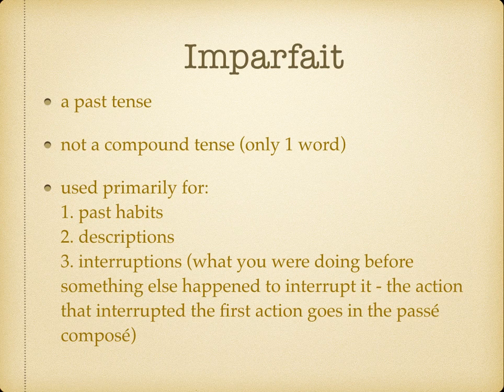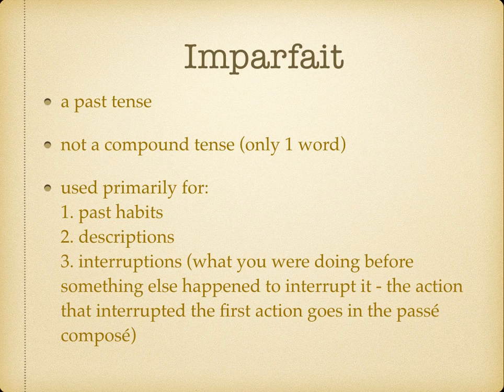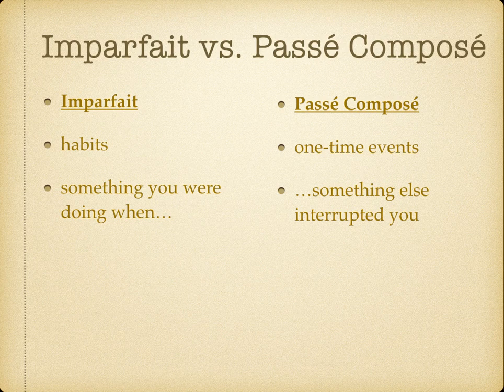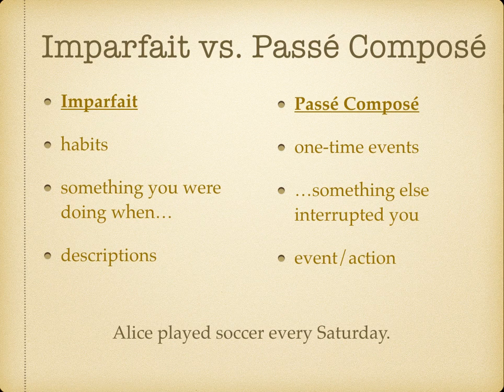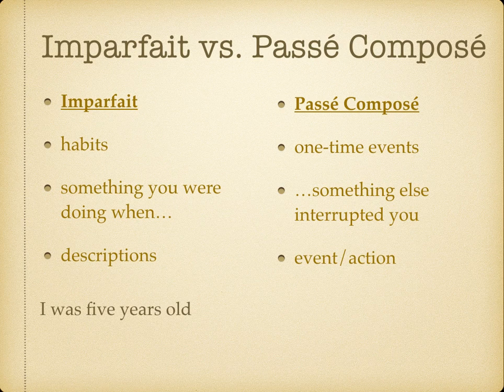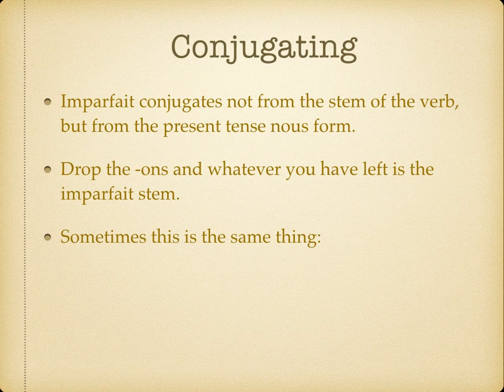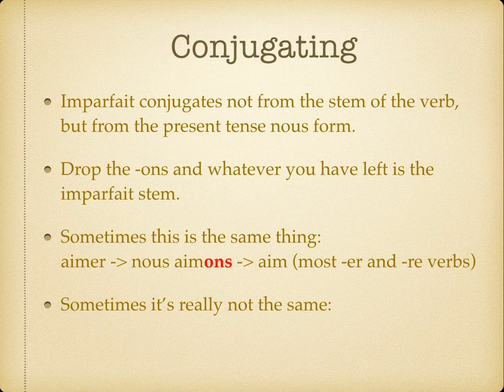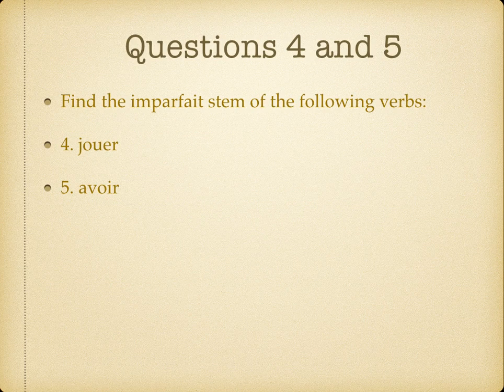Imparfait - Uses #1 and Finding the Stem